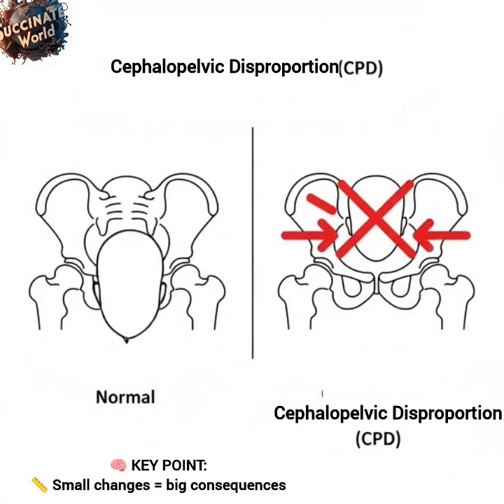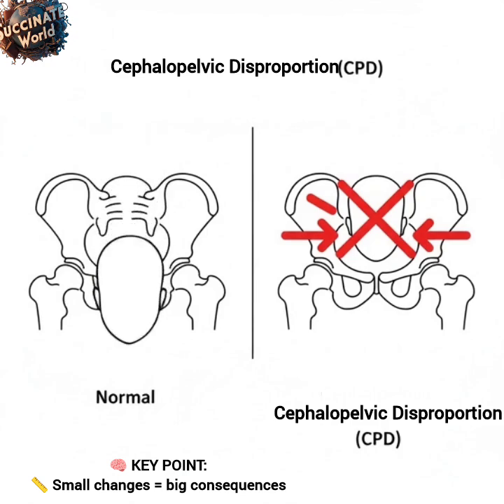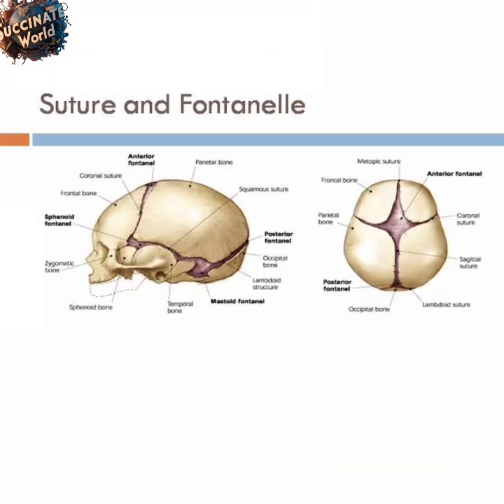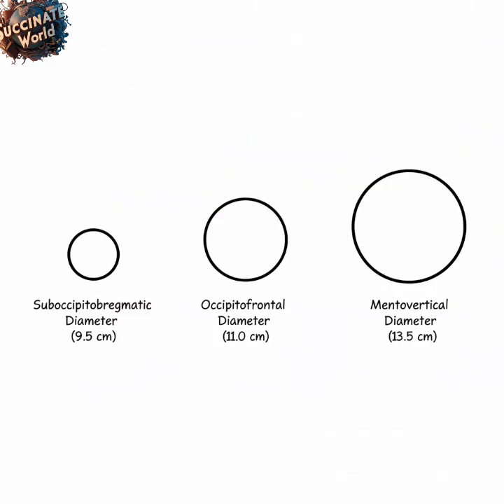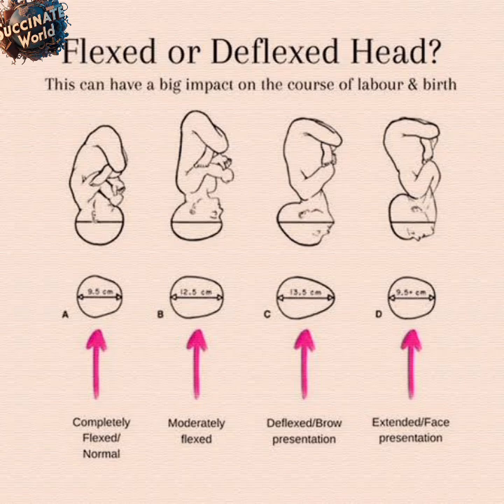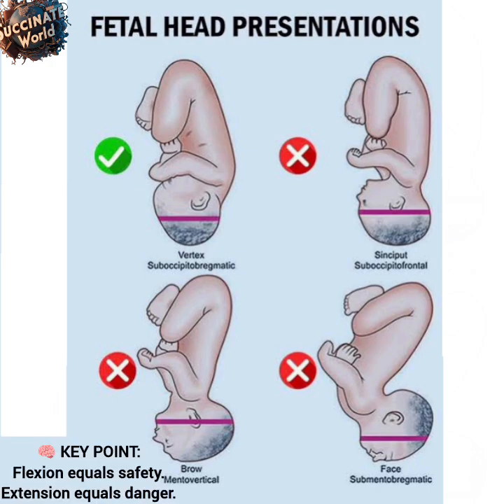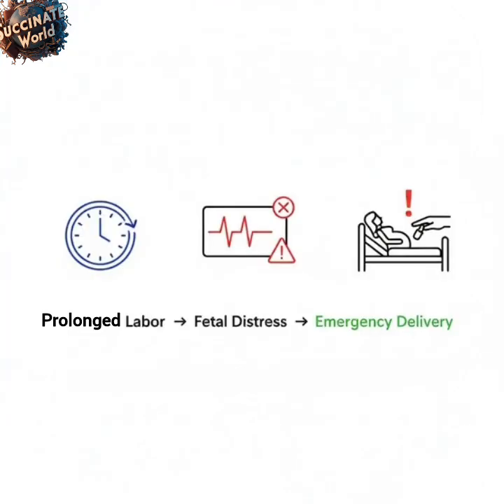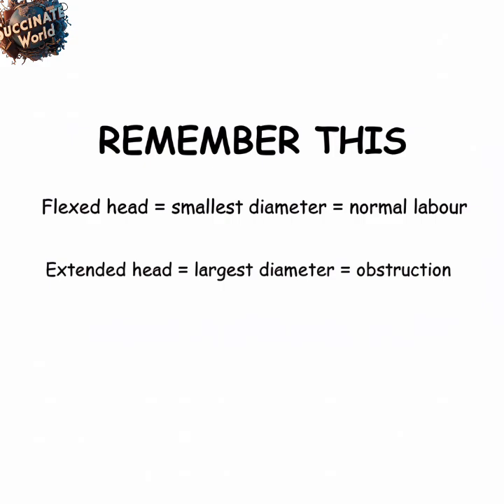🤰‎Why Some Babies Get Stuck During Birth (Fetal Skull Explained Simply)🤱🤰🚼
One small change in a baby’s head position can turn normal labour into an emergency.
‎In this video, Nurse Succinate explains the fetal skull and head diameters in a simple, visual way — no memorization, no confusion.
‎If you’re a nursing, midwifery, or medical student, or you want to understand why babies get stuck during birth, this is a must-watch.
‎📌 On this channel, I explain pregnancy and labour simply.
‎▶️ Watch till the end — it might save a life.